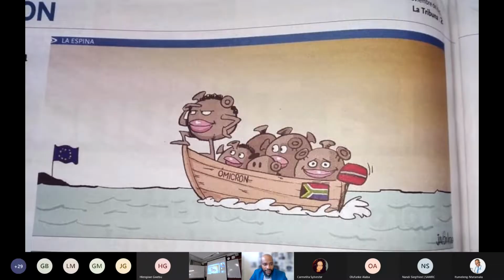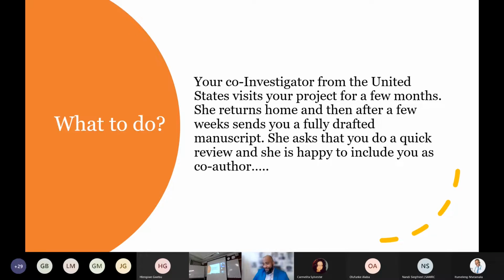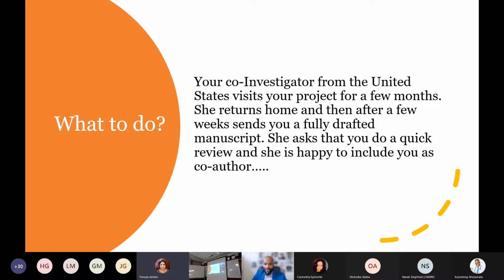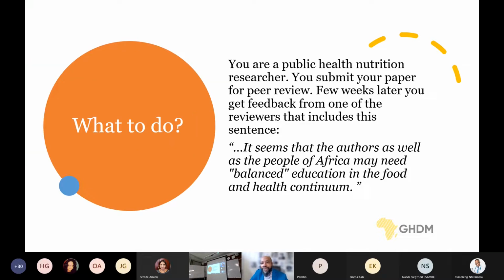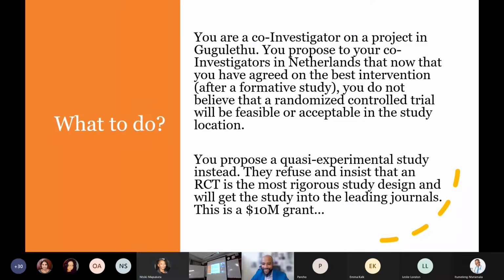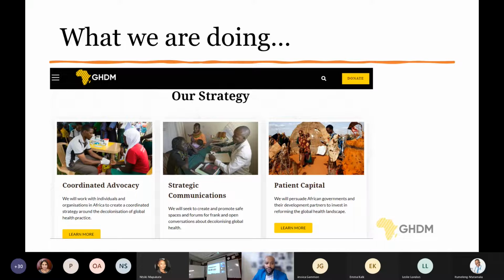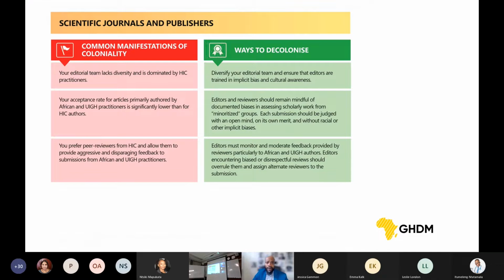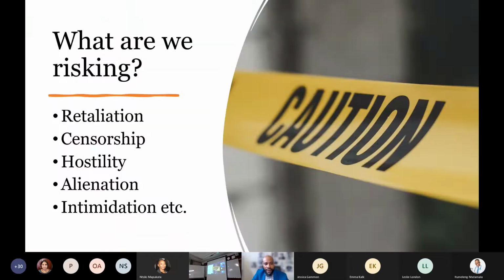SPHFM Noon Meeting Seminar 31 March 2022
Title : “Decolonising global health in Africa – pragmatic approaches for researchers”

Presenter: Dr Samuel Oti